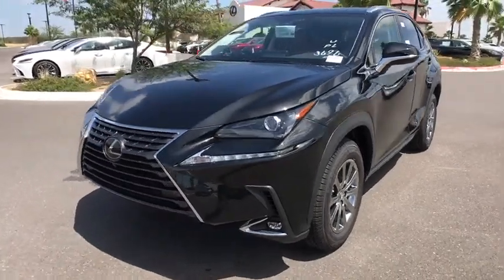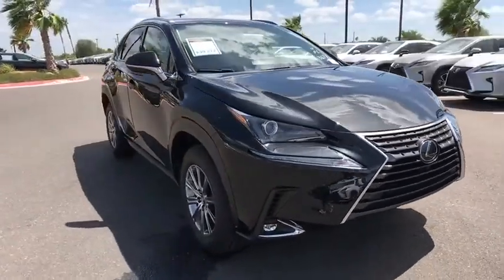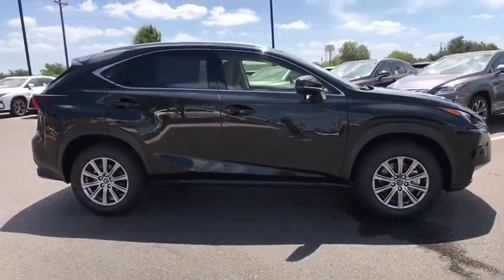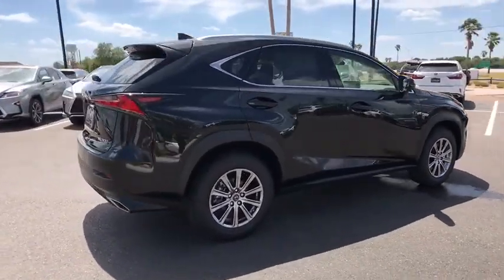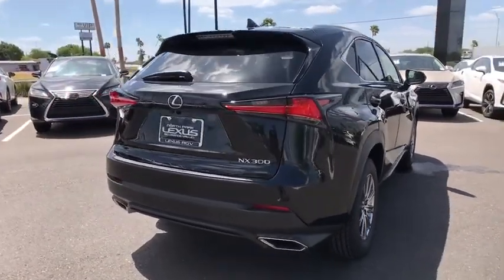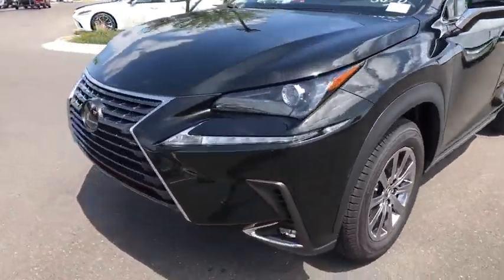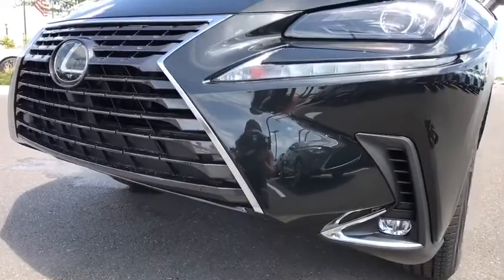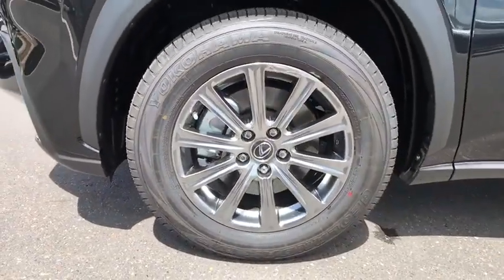2020 LEXUS NX McAllen, Corpus Christi, Brownsville, Harlingen and Laredo, TX NR161967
Caviar New 2020 LEXUS NX available in McAllen Texas at North Park Lexus Rio Grande Valley. Servicing the Corpus Christi, Brownsville, Harlingen and Laredo, TX area.
2020 LEXUS NX NX 300 - Stock#: NR161967 - VIN#: JTJAARBZ5L2161967

Satellite Radio, iPod/MP3 Input, Aluminum Wheels, POWER BACK DOOR W/KICK SENSOR, ACCESSORY PACKAGE 2, Remote Engine Start, Back-Up Camera, Turbo Charged Engine.WHY BUY FROM USNorth Park Lexus Rio Grande Valley is the premier luxury dealership in San Juan, Texas with a vast selection of new Lexus and top of the line preowned vehicles for sale. Visit our one-of-a-kind Lexus dealership near McAllen and experience amazing.OPTION PACKAGESPOWER BACK DOOR W/KICK SENSOR auto and easy closer door, wireless lock, unlock and panic alarm, ACCESSORY PACKAGE 2 Rear Bumper Protector, Key Gloves, Alloy Wheel Locks, Carpet Cargo Mat, Cargo Net, integrated storage pouch.
ACCESSORY PACKAGE 2  -inc: Rear Bumper Protector  Key Gloves  Alloy Wheel Locks  Carpet Cargo Mat  Cargo Net  integrated storage pouch,POWER BACK DOOR W/KICK SENSOR  -inc: auto and easy closer door  wireless lock  unlock and panic alarm,Turbocharged,Front Wheel Drive,Power Steering,ABS,4-Wheel Disc Brakes,Brake Assist,Locking/Limited Slip Differential,Aluminum Wheels,Tires - Front All-Season,Tires - Rear All-Season,Temporary Spare Tire,Heated Mirrors,Power Mirror(s),Integrated Turn Signal Mirrors,Power Folding Mirrors,Rear Defrost,Privacy Glass,Intermittent Wipers,Variable Speed Intermittent Wipers,Rear Spoiler,Power Door Locks,Daytime Running Lights,Automatic Headlights,Fog Lamps,AM/FM Stereo,Satellite Radio,MP3 Player,Bluetooth Connection,Auxiliary Audio Input,HD Radio,Smart Device Integration,Requires Subscription,CD Player,Steering Wheel Audio Controls,Power Driver Seat,Power Passenger Seat,Bucket Seats,Driver Adjustable Lumbar,Pass-Through Rear Seat,Rear Bench Seat,Adjustable Steering Wheel,Trip Computer,Power Windows,Leather Steering Wheel,Keyless Entry,Keyless Start,Cruise Control,Adaptive Cruise Control,Climate Control,Multi-Zone A/C,Premium Synthetic Seats,Driver Vanity Mirror,Passenger Vanity Mirror,Driver Illuminated Vanity Mirror,Passenger Illuminated Visor Mirror,Floor Mats,Cargo Shade,Remote Engine Start,Driver Restriction Features,WiFi Hotspot,Security System,Engine Immobilizer,Traction Control,Stability Control,Front Side Air Bag,Telematics,Lane Departure Warning,Lane Keeping Assist,Tire Pressure Monitor,Driver Air Bag,Passenger Air Bag,Front Head Air Bag,Rear Head Air Bag,Passenger Air Bag Sensor,Knee Air Bag,Child Safety Locks,Back-Up Camera